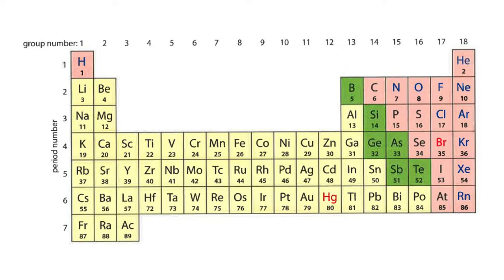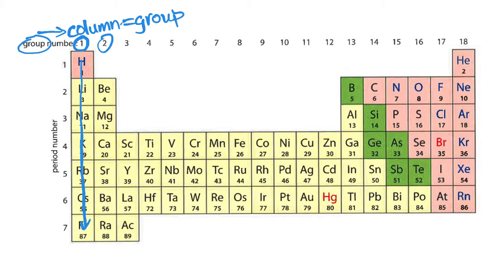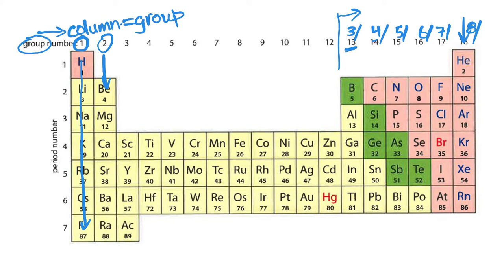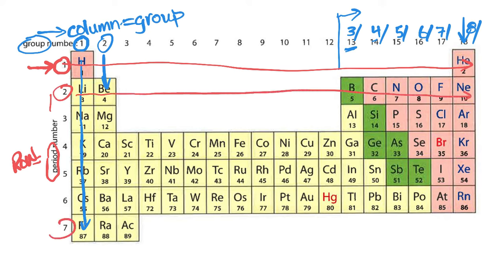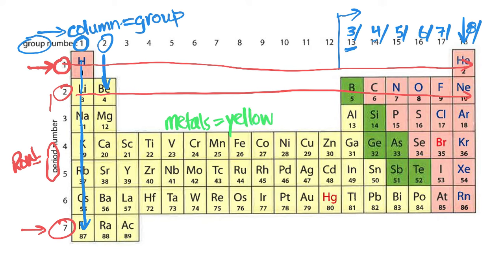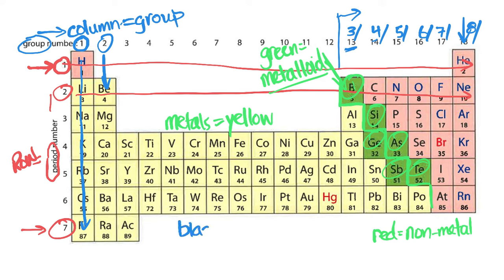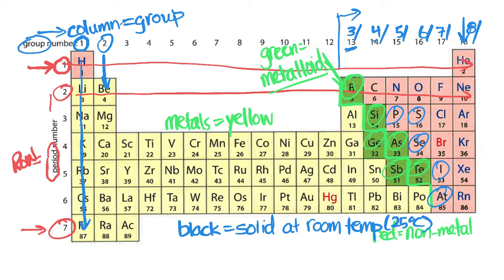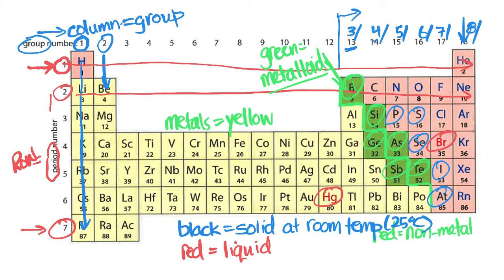Periodic Table Terminology | Grade 9 Science